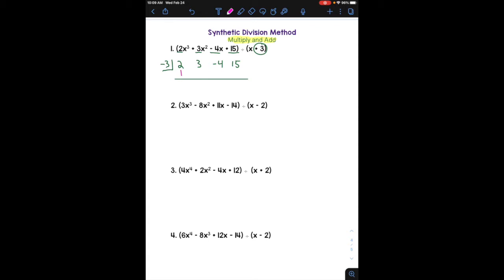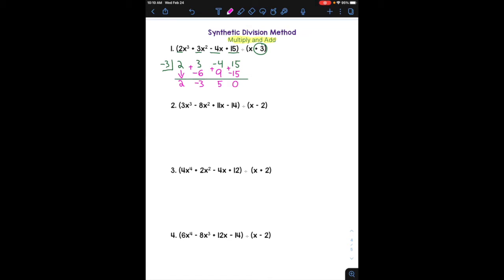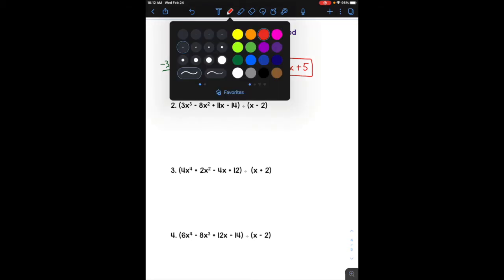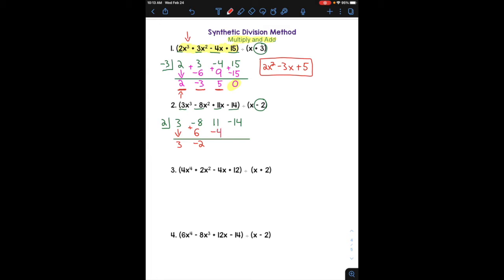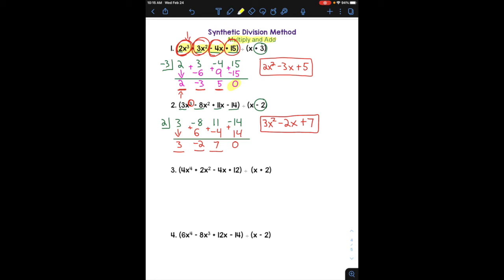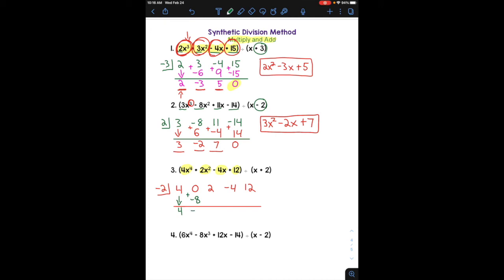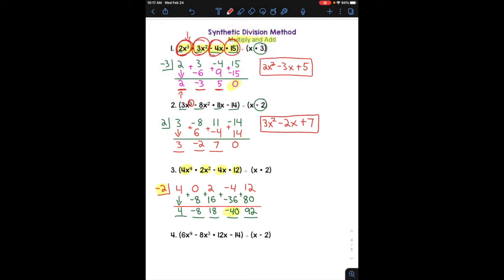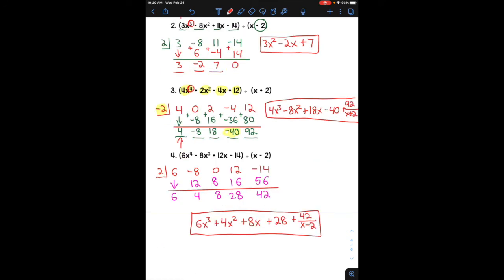5.2 Dividing Polynomials: Synthetic Method